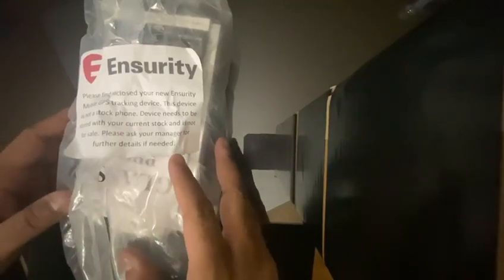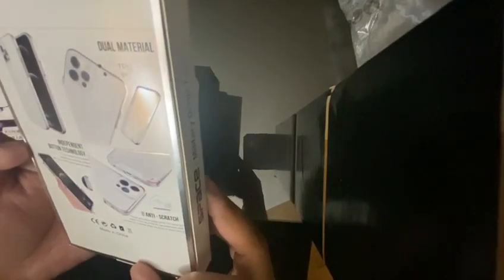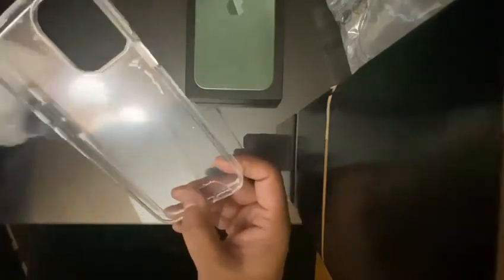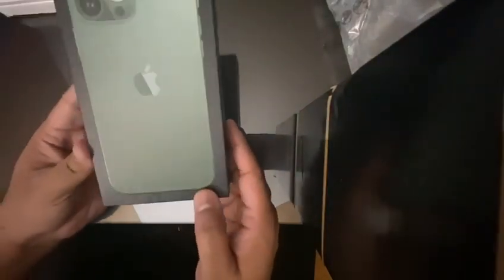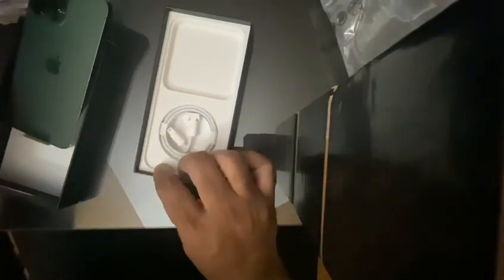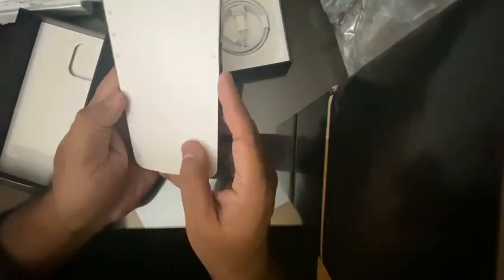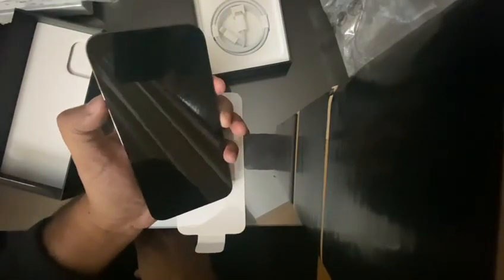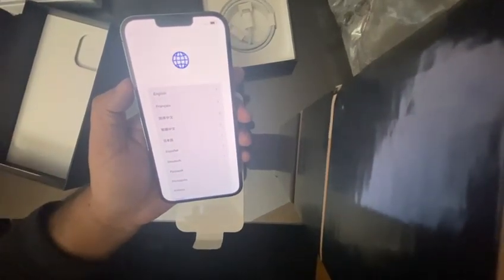iphone 13 pro max unboxing